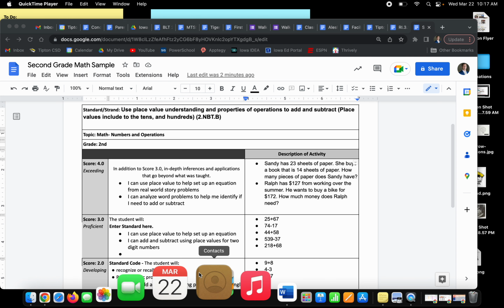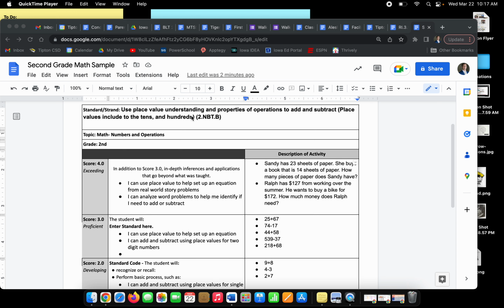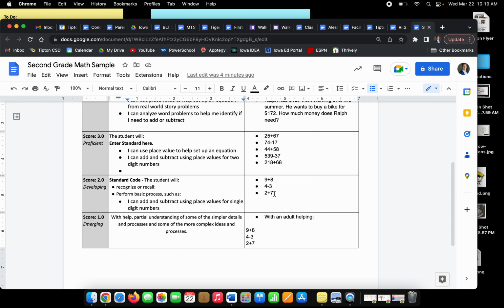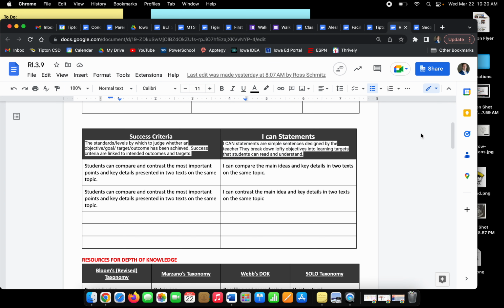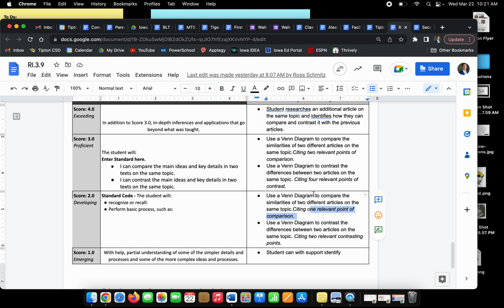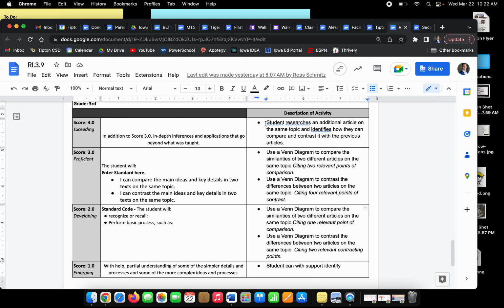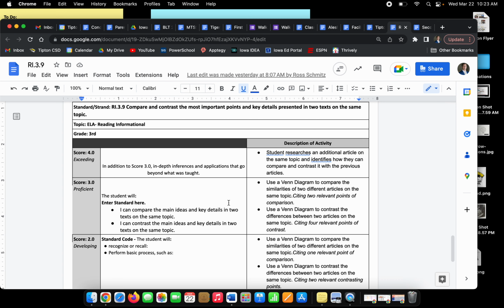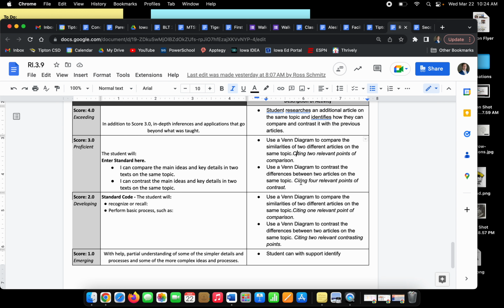Proficiency Scales in Relation to Assessments